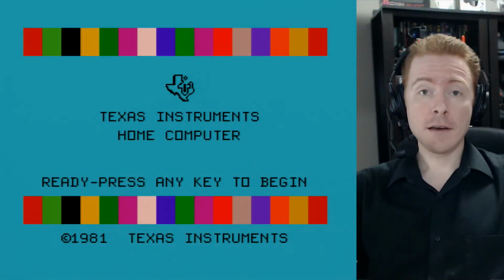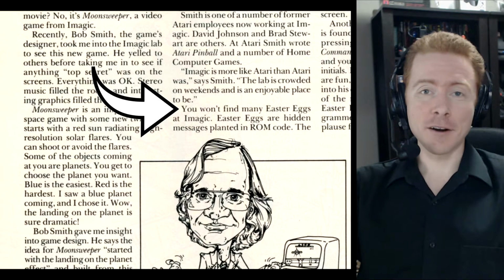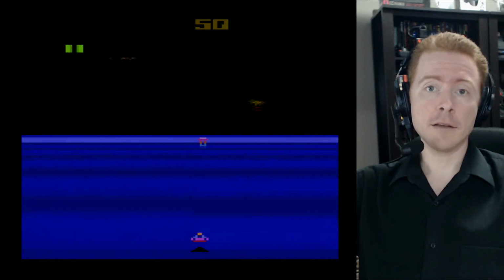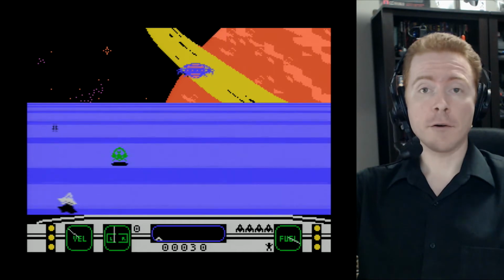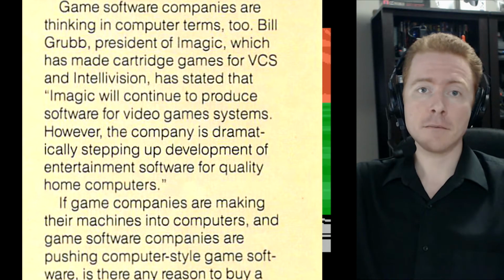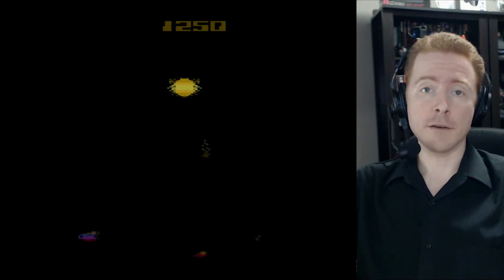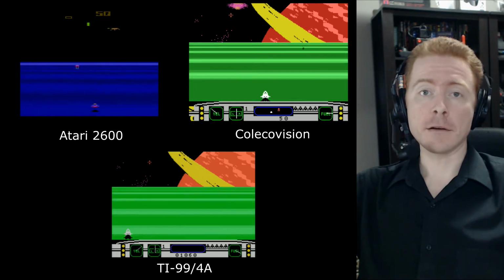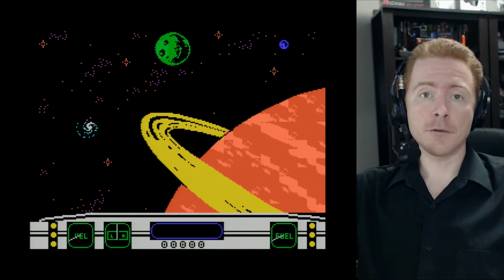Imagic and the TI-99/4A Part 4 - Moonsweeper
This is part four in my series on Imagic and its contributions to the TI-99/4A, looking both at the games as they came to the TI-99/4A, and their prior history with and versions from Imagic.